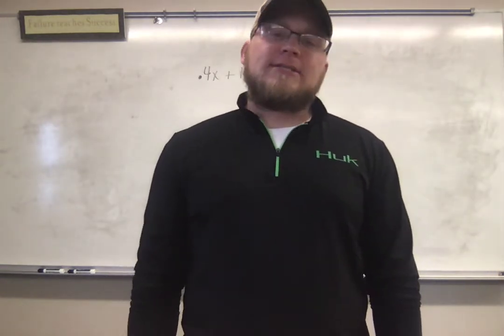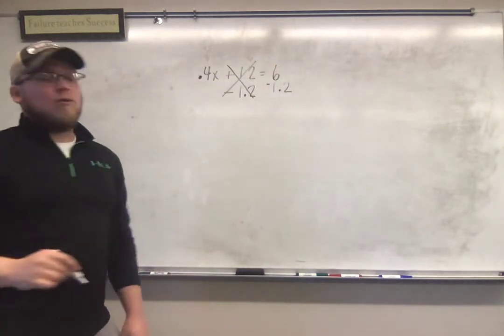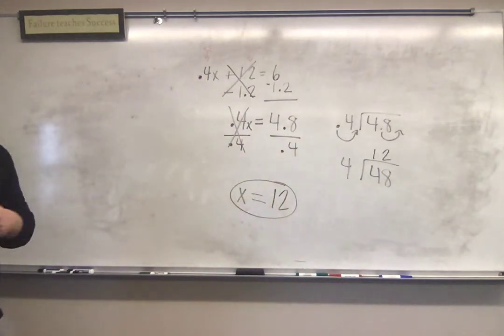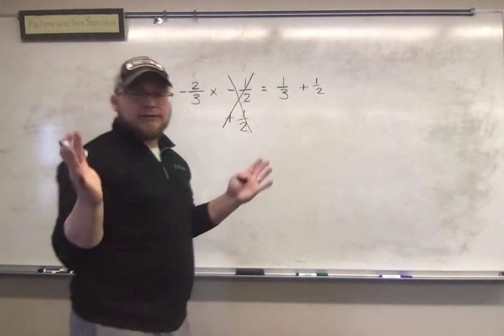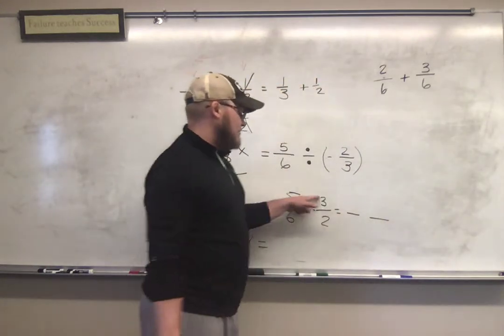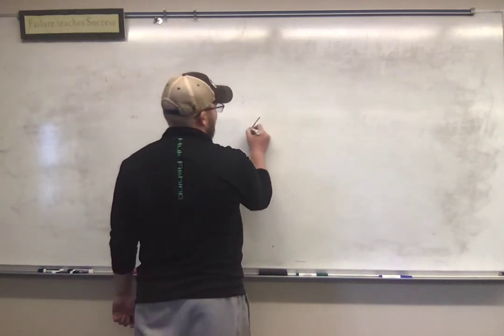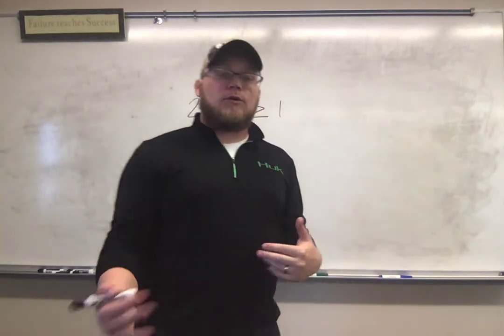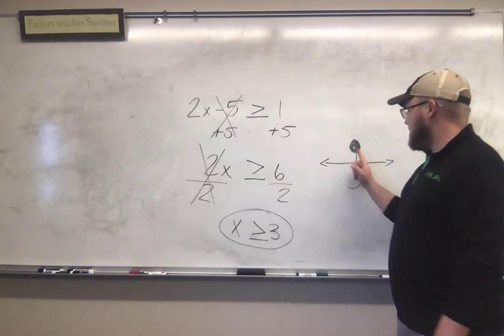7th Grade Math Lesson 93 Two Step Equations and Inequalities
Do PS and #1-22